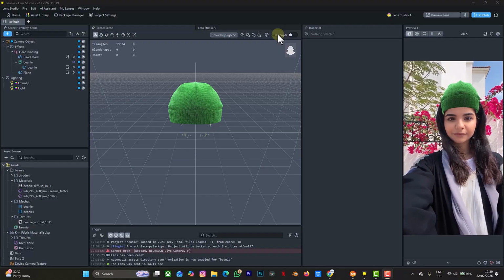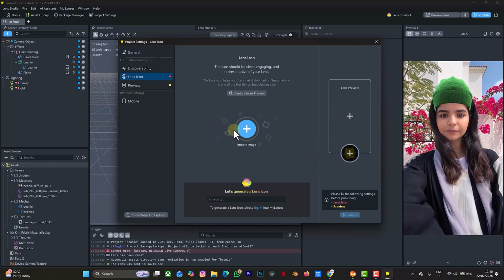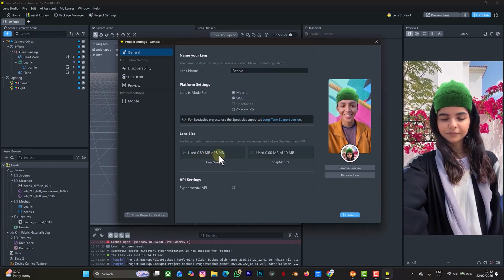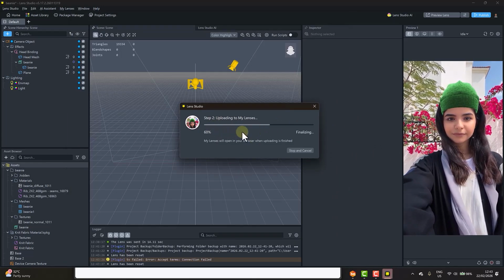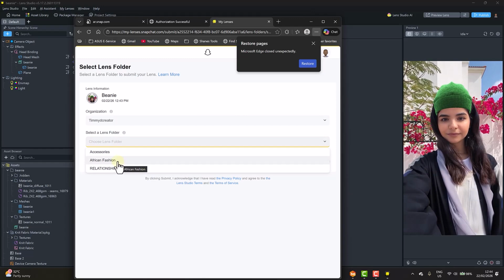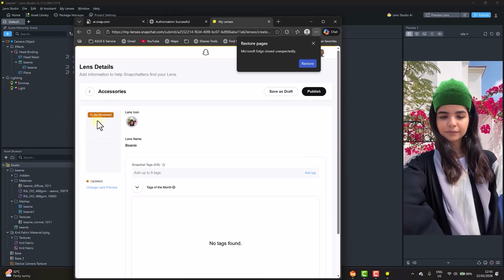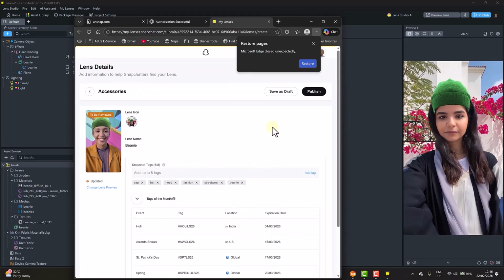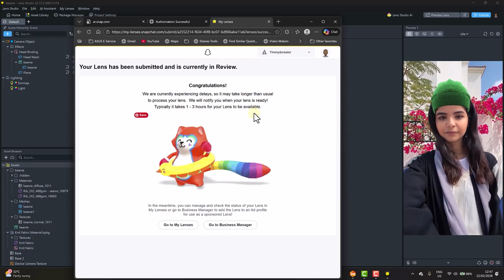How to Submit & Publish Your Snap Lens in Lens Studio | Snapchat AR Tutorial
Want to upload your Snap Lens to Snapchat but don’t know the exact steps? In this tutorial, I walk you through how to properly export, submit, and publish your lens from Lens Studio to Snapchat.

If you’ve already created your AR lens and you’re stuck at the submission stage, this video will guide you step-by-step through the approval process, lens settings, preview setup, and final publishing.

This is perfect for:
• AR creators
• Lens Studio beginners
• Digital fashion designers creating wearable AR
• Anyone building Snapchat filters

If you're creating lenses from Clo3D, Marvelous Designer, or Blender, this
process is the final step to getting your AR lens live on Snapchat.